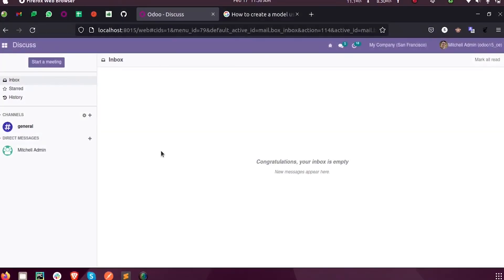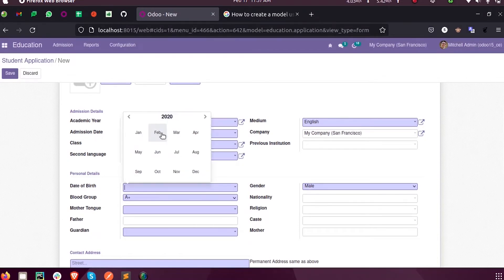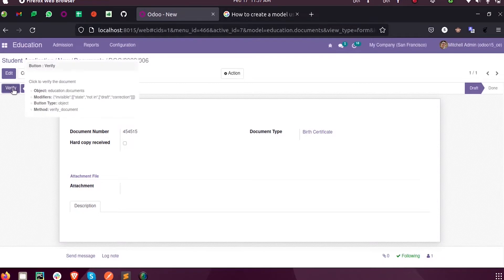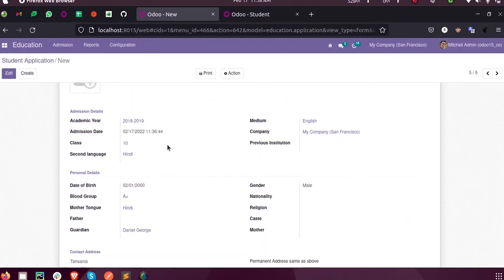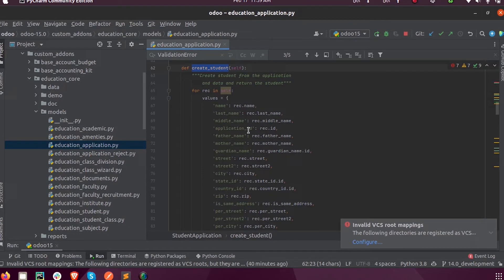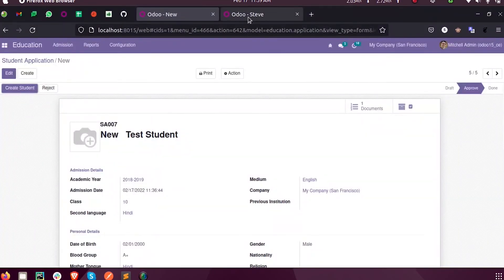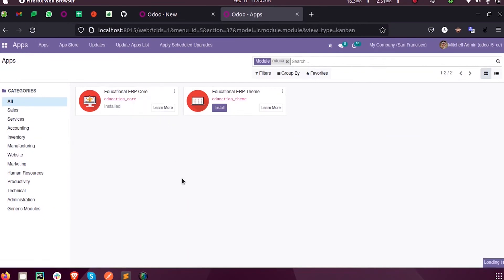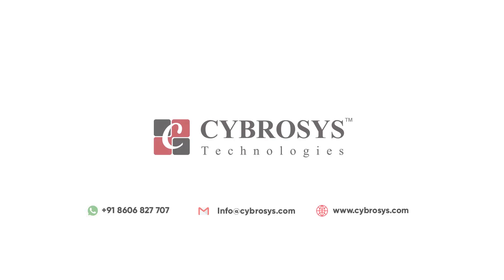How to Create a Record Using Create Function in Odoo15 | Odoo 15 Development Tutorials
In this video, we are discussing how to create a record using create a function in odoo15. Here we are considering an example of creating a student record from students' applications.

Video Contents
00:05 Introduction
00:30 Creating a record using create()

Once the documents are submitted and verified, we will click the button to create a new student inside the model education.student. Create function is used to create new records in odoo.